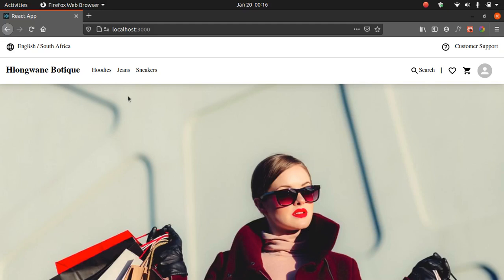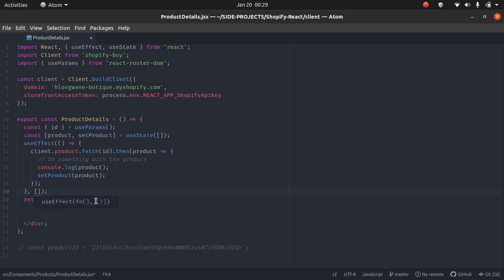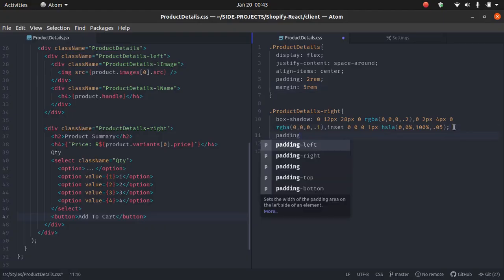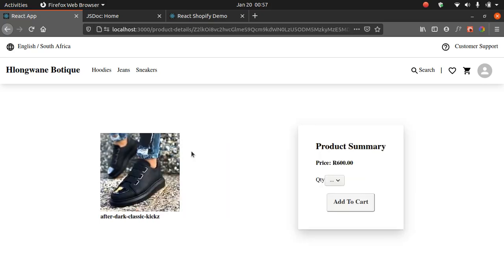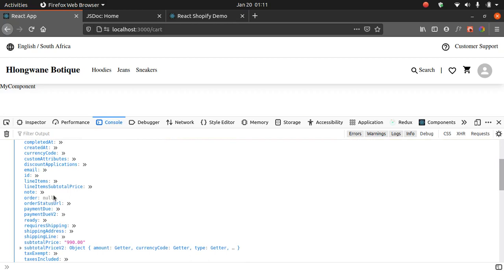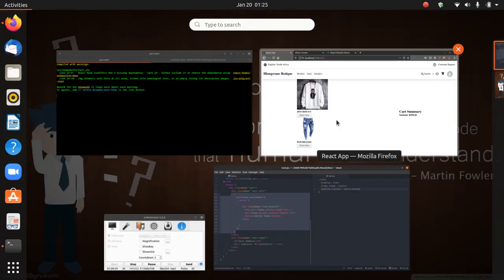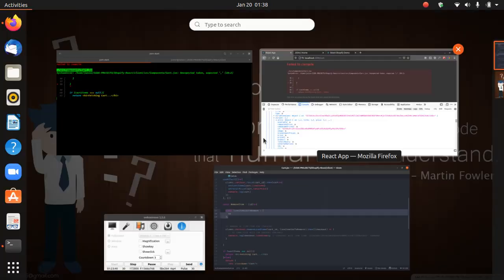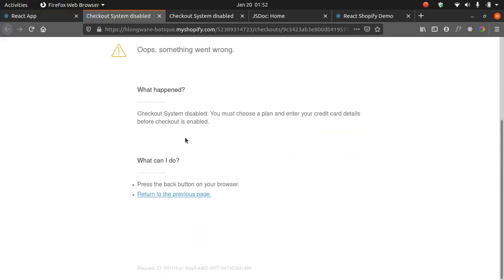Shopify Customization | ReactJS #2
Finishing of our Shopify store, making cart functionality.